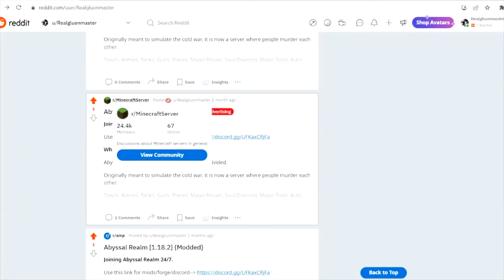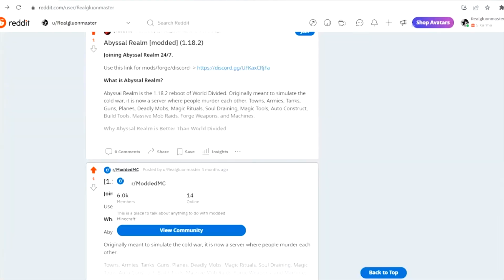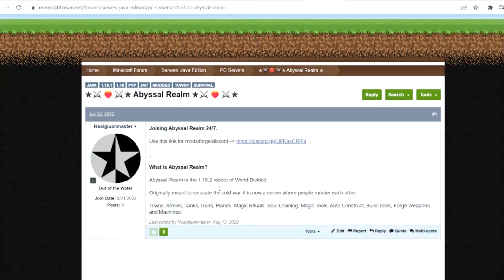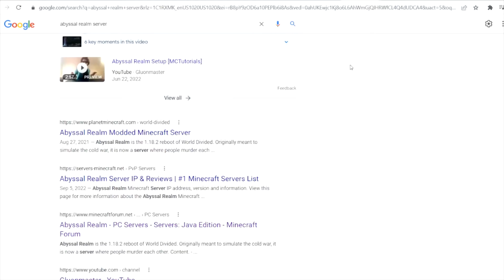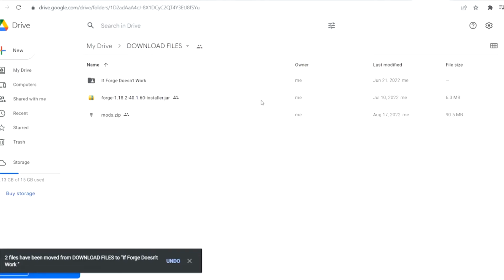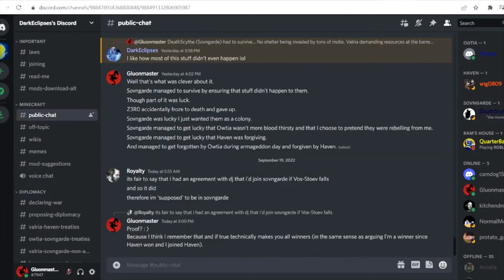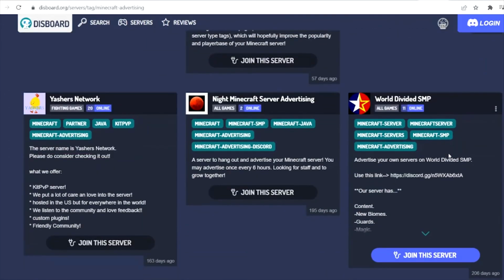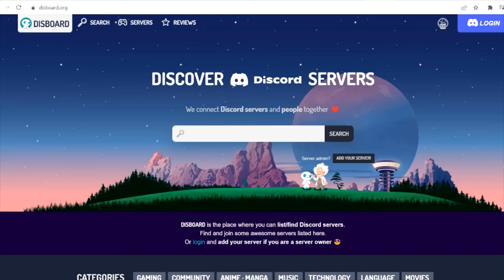📖How to Advertise Minecraft Server📖[MC]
Use this link for to join Gluon's minecraft server/see Gluon's discord

Have questions. Put them in the comment section. I'll probably answer them if they aren't inappropriate.

Let me know if you have any servers you want me, DarkEclipses, or DeathScythe to try out. Our team is very willing to come check out and with permission we'll do videos about your server.